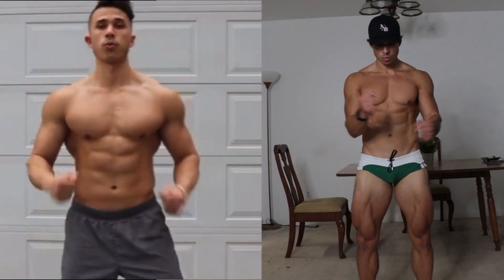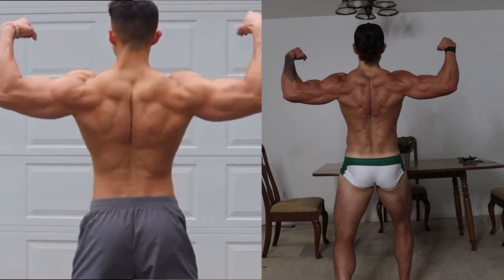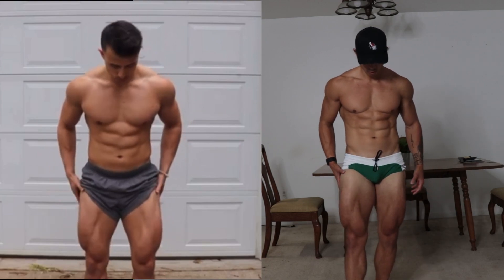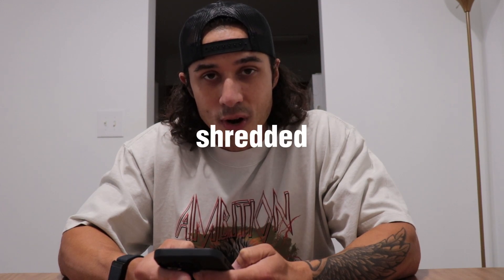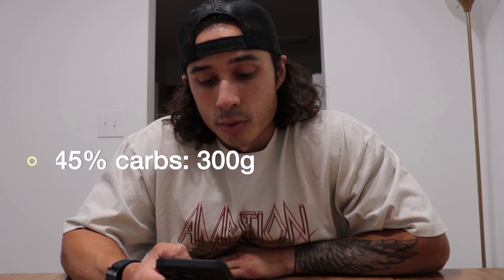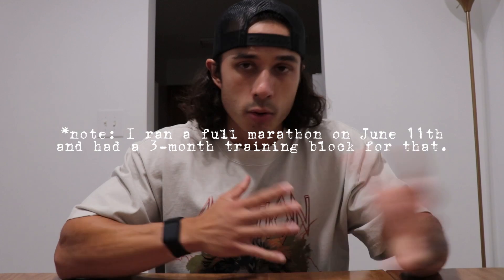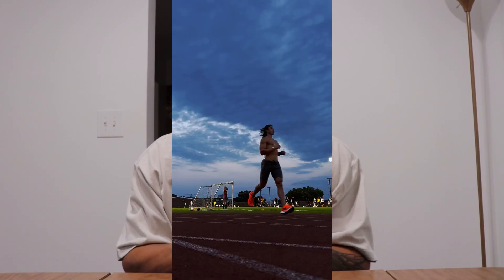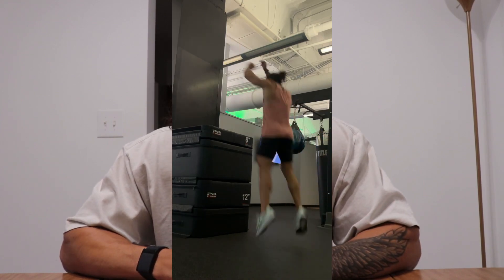MY STARTING PHYSIQUE | 8 WEEKS OUT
Official *8 weeks out* physique update, my starting calories/macros, and training split!

I also create culture for brands. Hit up to learn more and snag some merch if ya think it's dope 🤙🏽